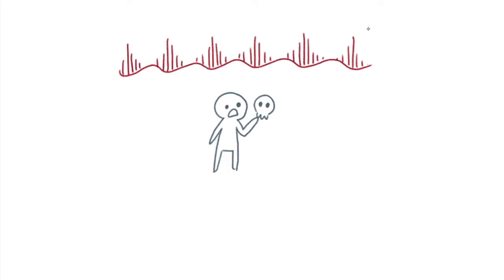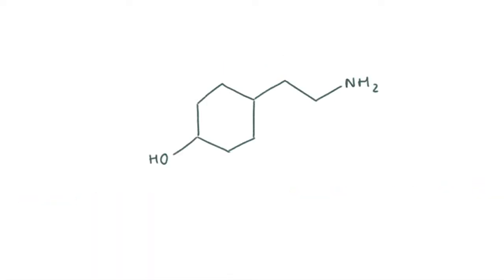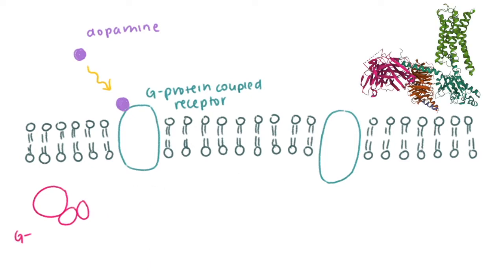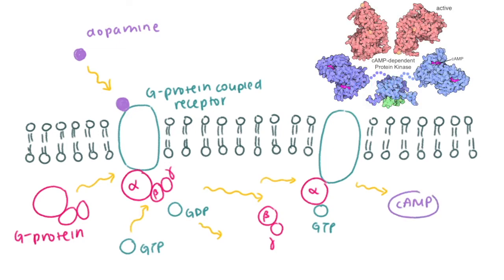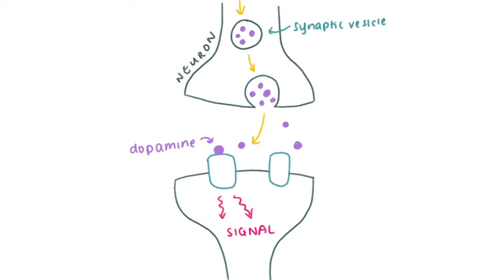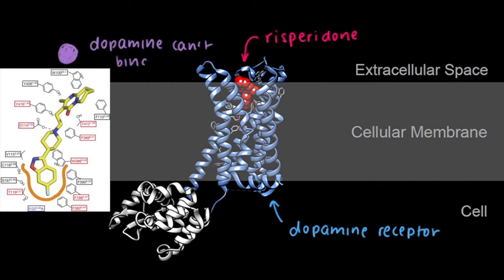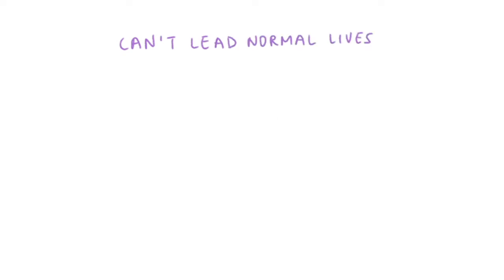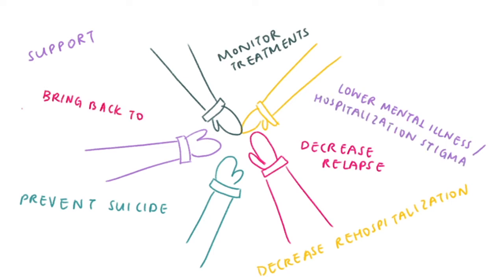Method in Madness A Guide to Schizophrenia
Winner of the Judge’s Award Third Place in the 2021 RCSB PDB Video Challenge for High School Students “Molecular Mechanisms of Drugs for Mental Disorders”

By Smita Rosemary, Rachel Yan, Alyssa Wu
East Brunswick High School, East Brunswick, NJ
Team Advisor: Mrs. Anne Sanelli